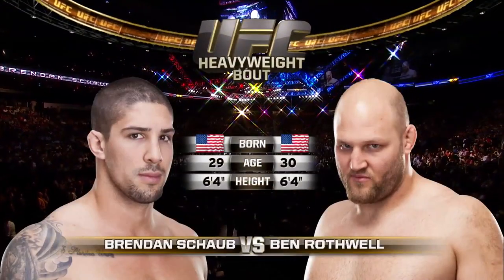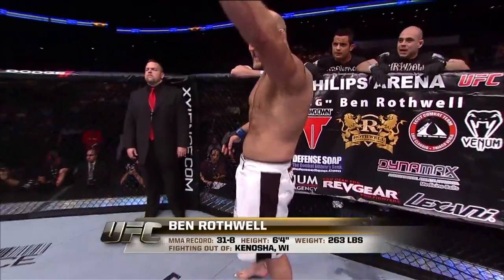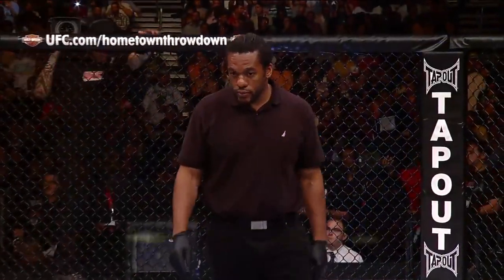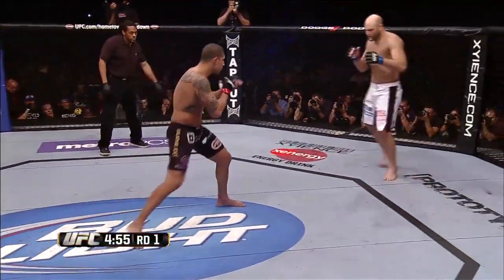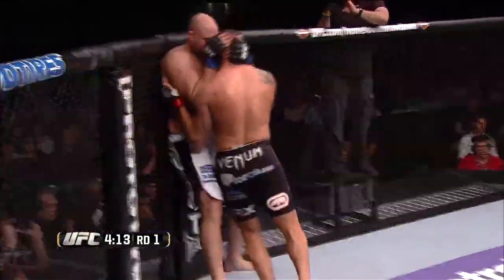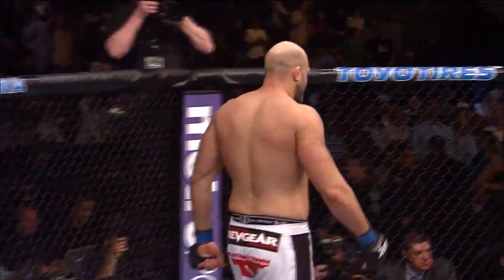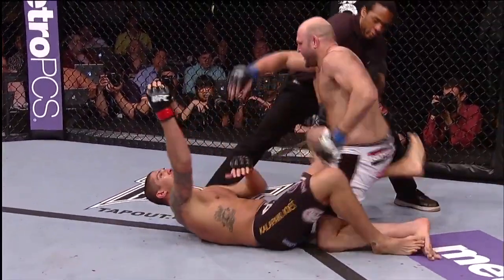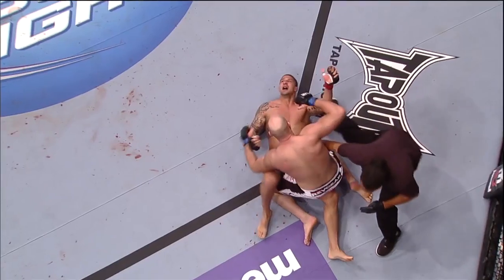Ben Rothwell vs Brendan Schaub